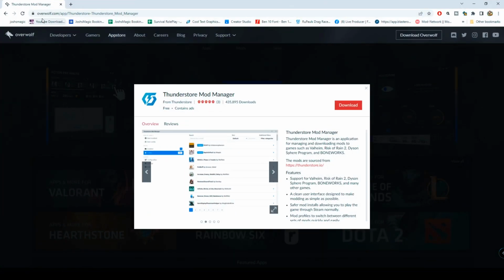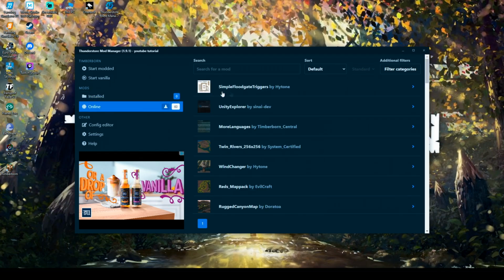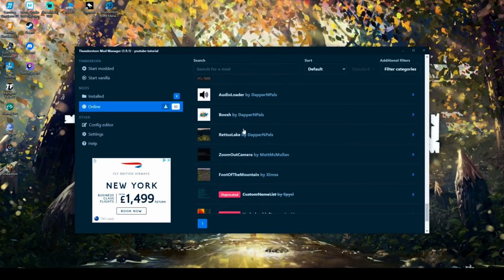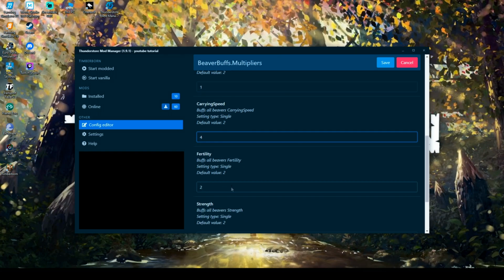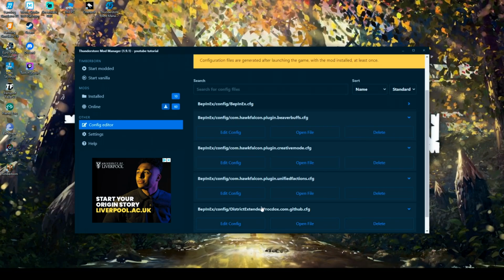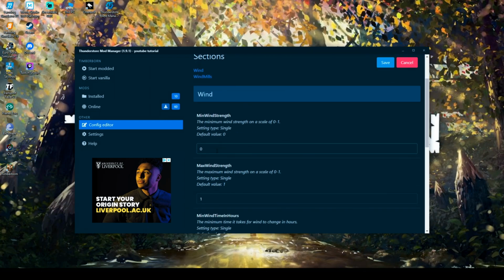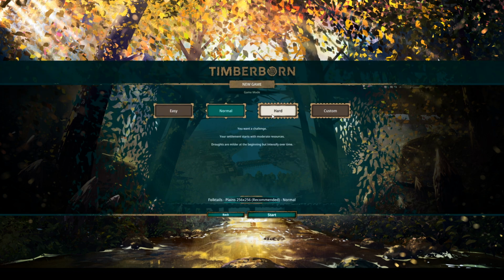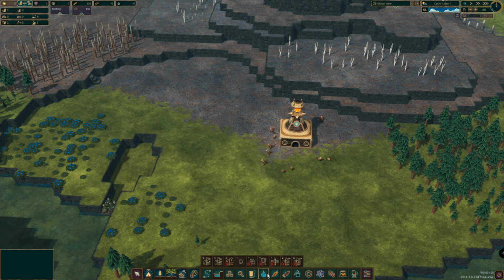Adding Mods to timberborn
it todays episode i and going to show you how to add mods to timberborn

BepInExPack Timberborn
TimberAPI
SimpleFloodgateTriggers
WindChanger
BeaverBuffs
CreativeMode
UnifiedFactions
ExtendedArchitecture
District Extender